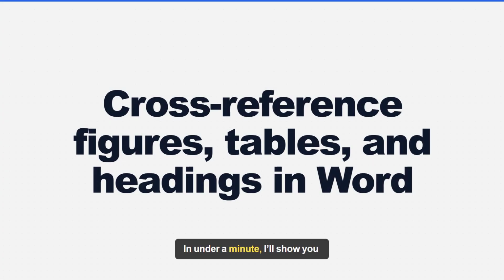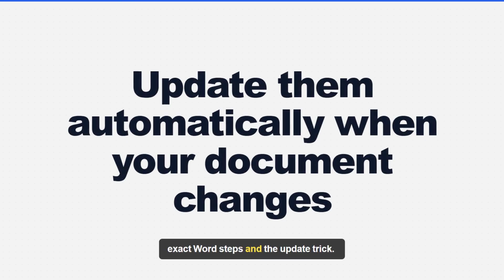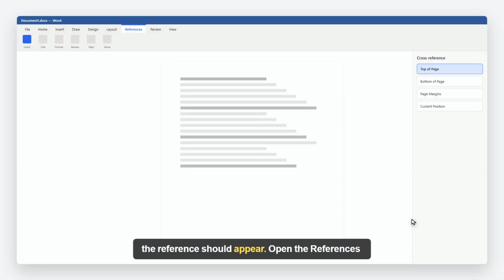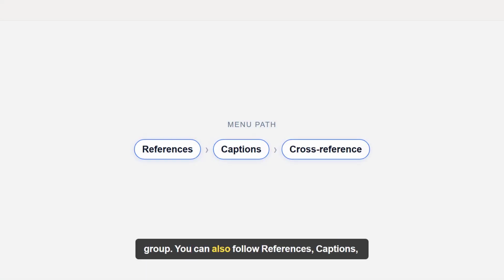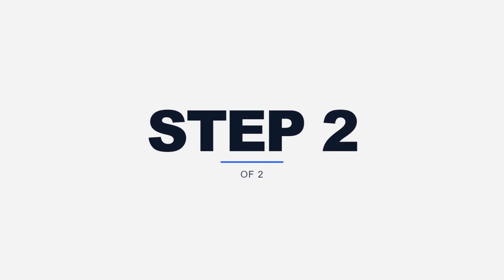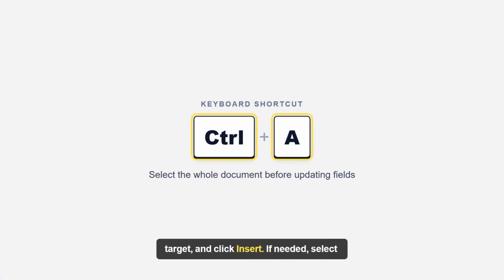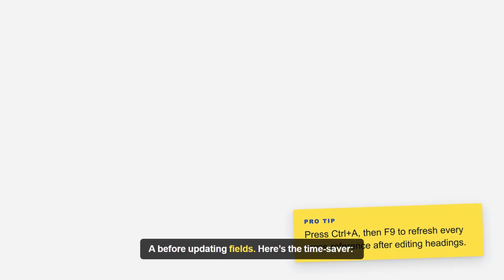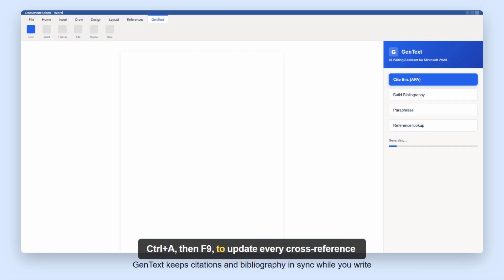How to Cross-Reference in Microsoft Word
Learn how to insert and update cross-references in Word, plus a quick academic-writing workflow tip.